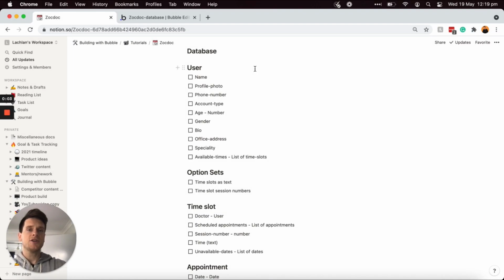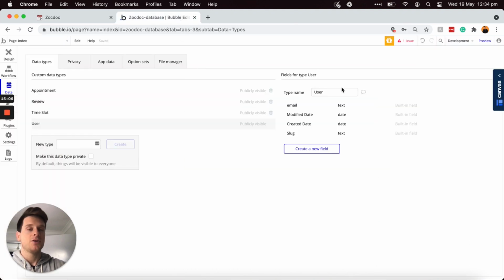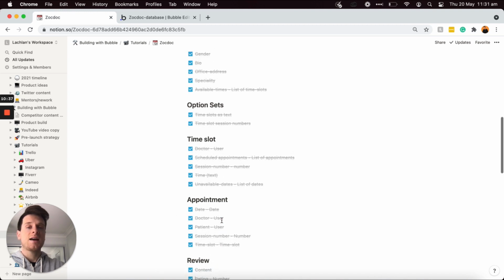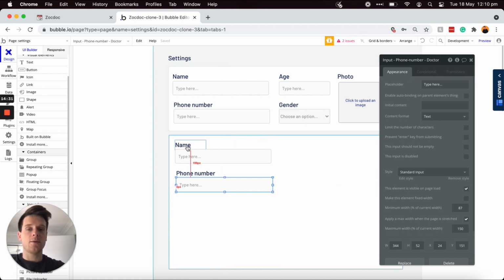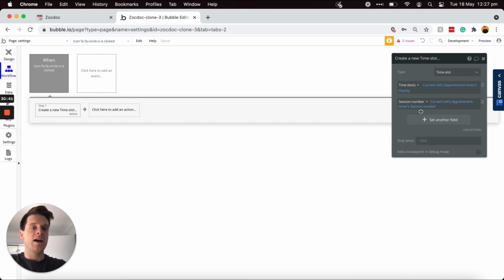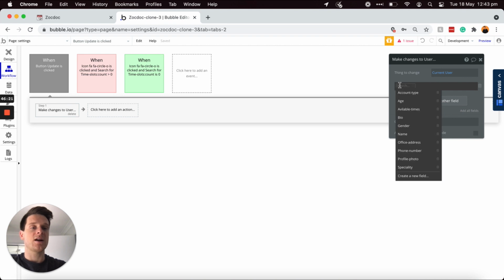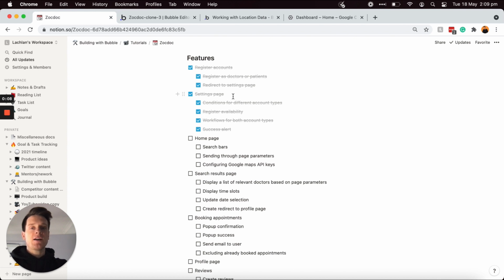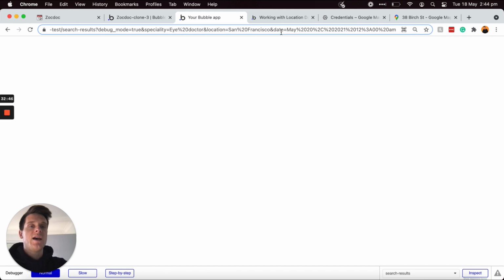Build An Appointment Booking App Like Zocdoc In Bubble With No-Code​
In this video, I'll be walking you through the step-by-step instructions to build your own appointment booking app like Zocdoc without touching a single line of code.

Follow along as I take the time to carefully explain the unique workflows to create your own Zocdoc clone app in Bubble.

From registering user accounts, creating a list of available appointment times, building a search function, displaying a list of relevant search results, scheduling appointments, and creating user-generated reviews - my full tutorial covers everything you need to build a functional MVP.

You can access the working Notion doc and create a duplicate from this template

If you'd like to uncover the full tutorial, you can purchase the complete course here, or even buy lifetime access to all my content

Timeline:

00:00 - Intro
02:32 - Creating a custom database
21:34 - Listing available appointment times
58:38 - Creating a search function
01:08:04 - Additional tips